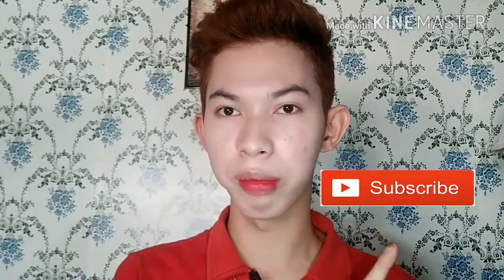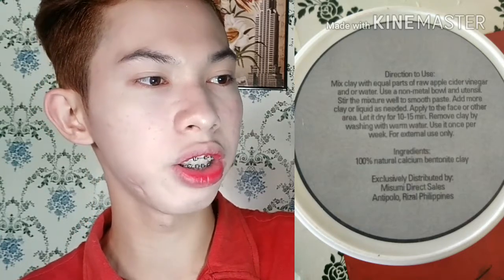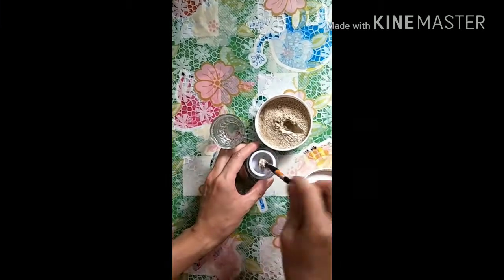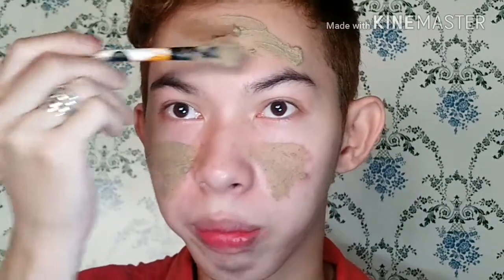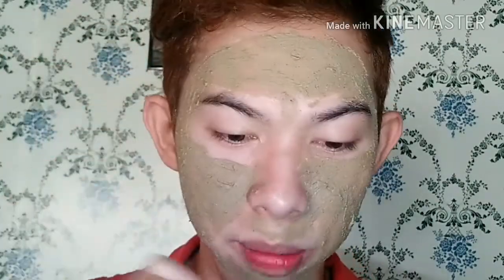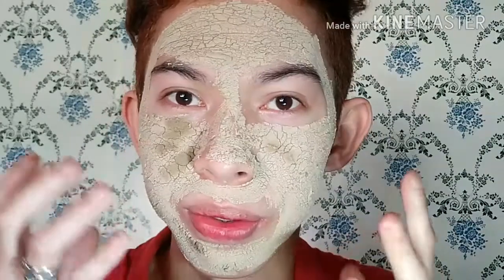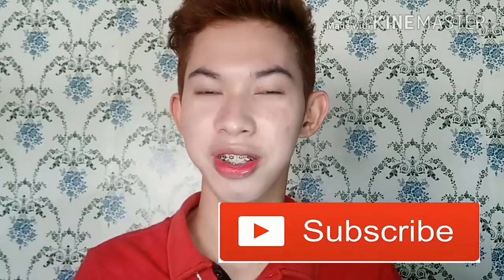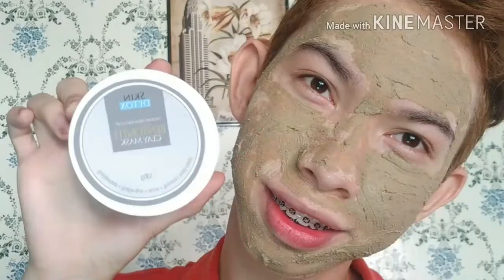WORLD'S MOST POWERFUL MASK Bentonite Clay mask" Misumi "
nabili ko sya ng 180pesos click the link if yOu want to order Bentonote clay mask

mention Prodruct: Bentonite Clay mask